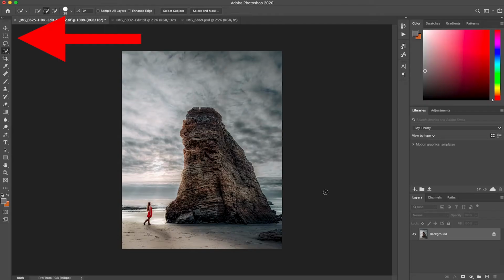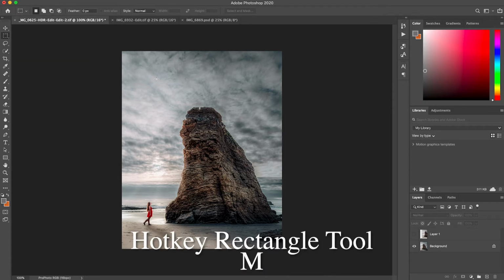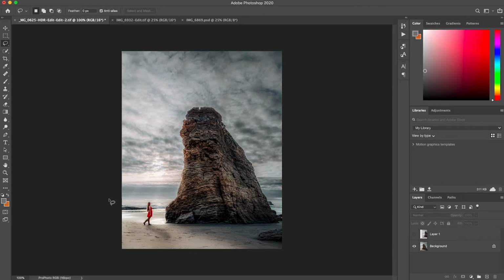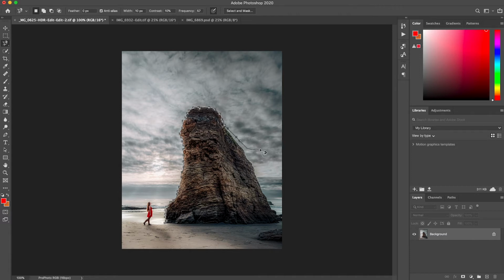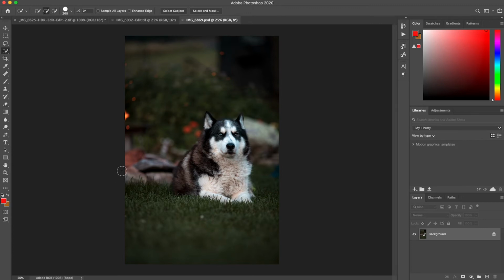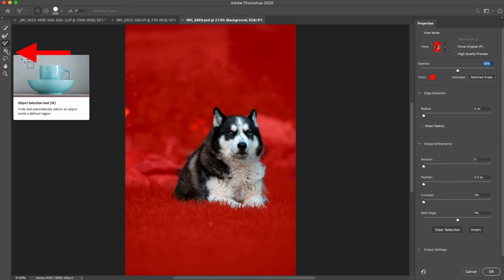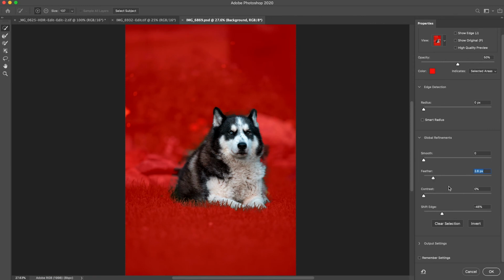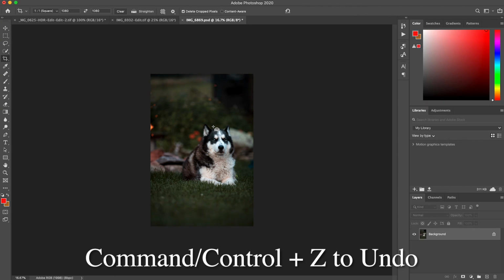Photoshop Beginners: The Select Tools – Episode 1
Adobe Photoshop is a very interesting program. There is so much to it. And I do not say that lightly. I mean there is SO MUCH TO IT! Photoshop can be used for photo manipulation, graphic design, creating something from nothing and much, much more!

There are quite a lot of different tools out there to learn photoshop but there is a lot of videos that expect you to know a lot to learn the specific technique the video is teaching.

When I first started learning about photography and editing, this was a big problem I kept running into. I would look up on YouTube how to do something, let’s say to do project E. However, the video expected me to know steps A, B, C and D already.

How was I supposed to know what those were? I didn’t even know how to learn steps A-D because I didn’t even know what those steps were or called.

That’s when I decided to come out with this video series. A series dedicated to going over the BASICS of photoshop. Starting simple and going through the tools, and how they work. Giving an overview and examples.

Everyone starts somewhere, and this video series is definitely for beginners. A lot of people probably already know this stuff, but for people who were like me, I would have loved to know this information. It would have saved me COUNTLESS hours and stress and frustration on trying to find these things!

I hope you enjoy these Photoshop Basics and it gives you that learning boost you were looking for!

My Gear:
Canon R5
Aperture Light
5-1 Light Reflector

Purchase My Prints